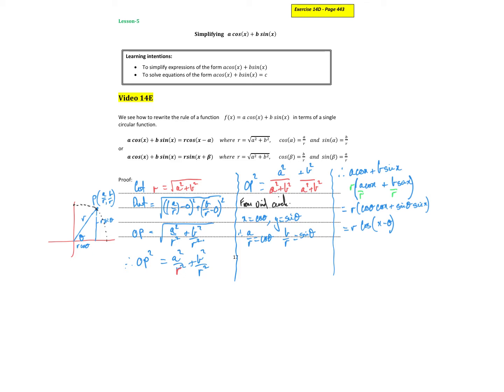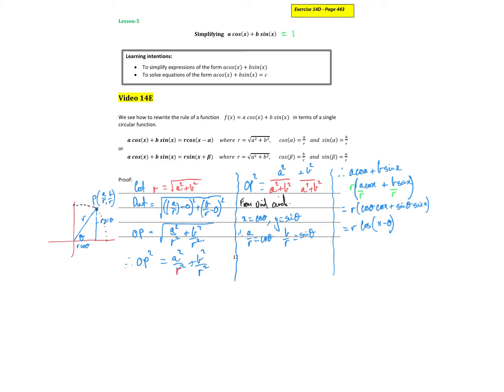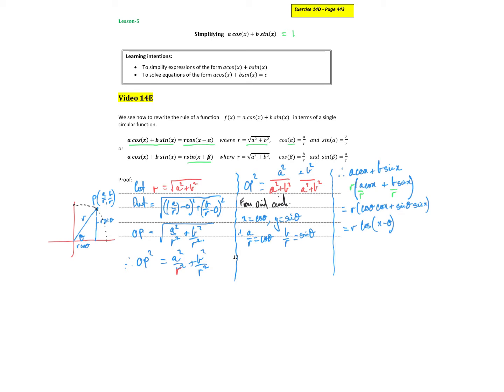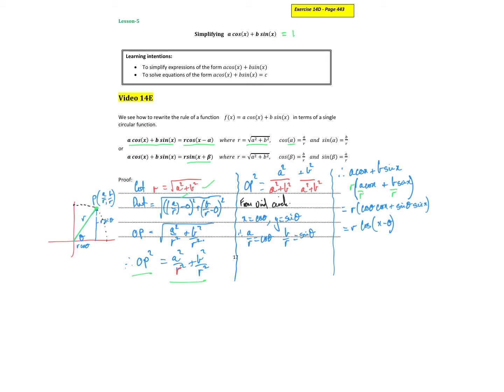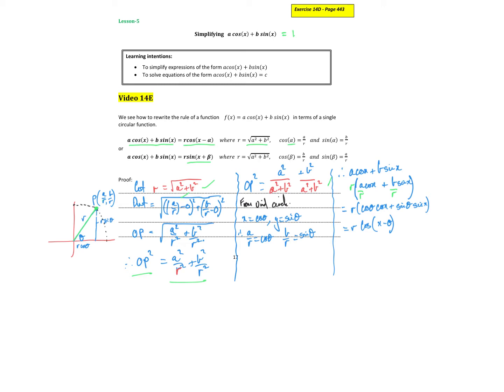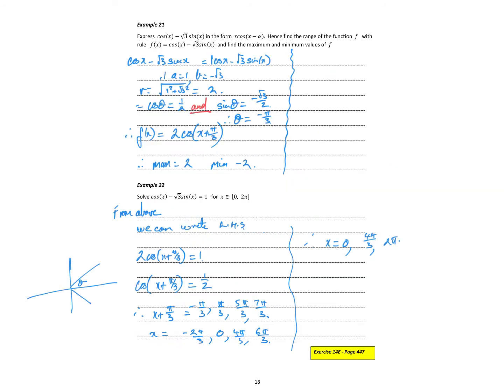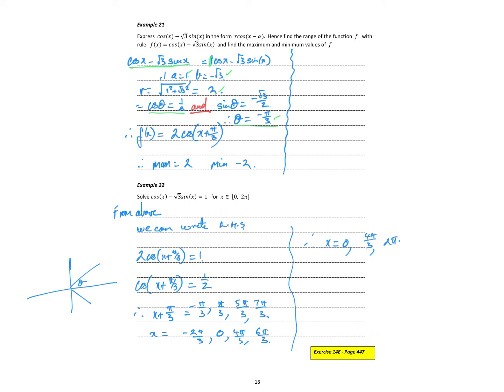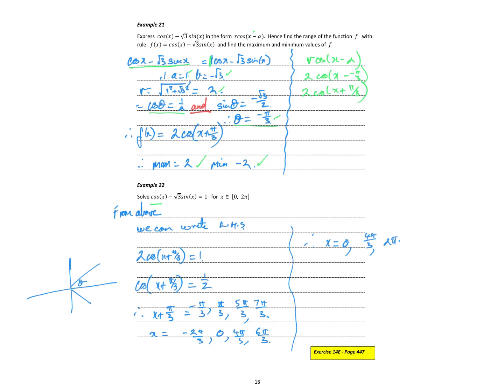8 TN Trigonometry Identities 2021 14E